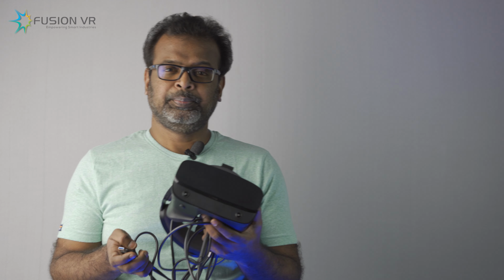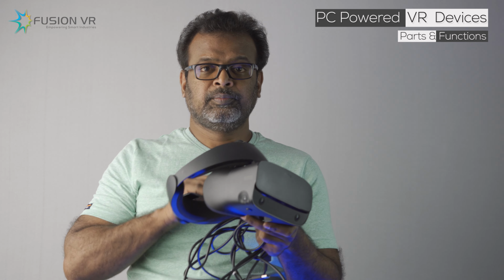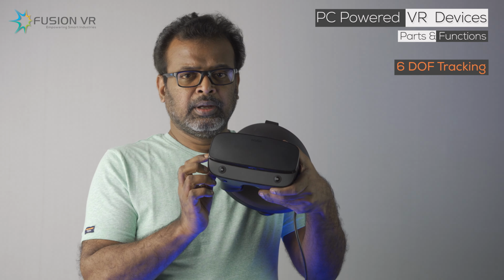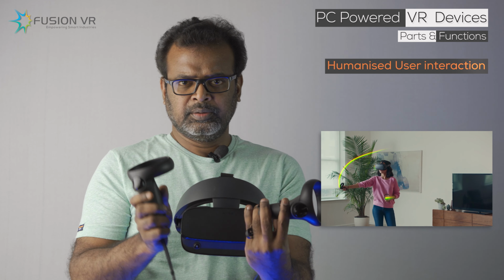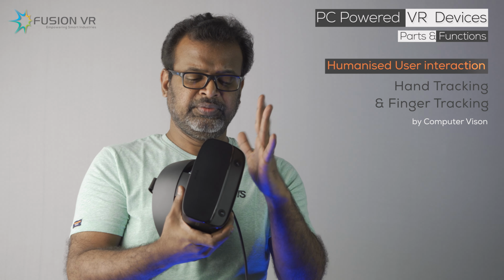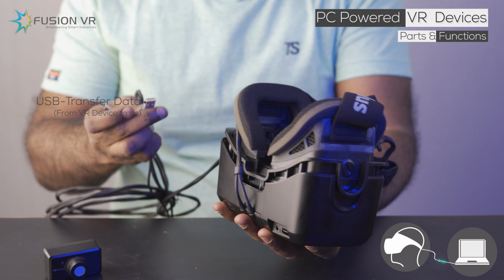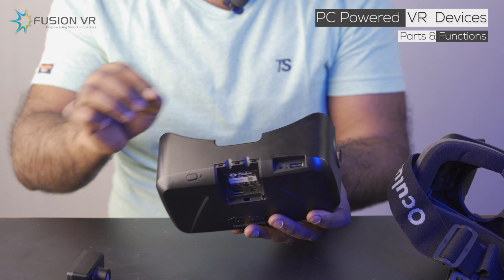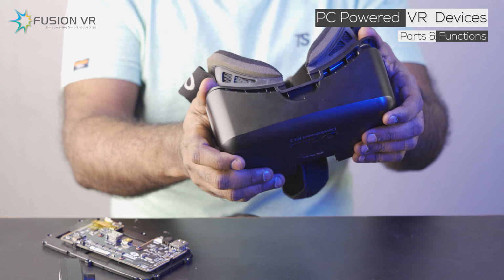How to Pick Your VR Headset? | Exciting Insights On “PC-Powered” Devices | (Part-3 of 4)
VR technology can be experienced in many ways. The choice of hardware depends on the kind of content the user wants to experience and the level of user interaction that is desired.

There are various different head mounted device models from different brands with various feature sets. Users easily get carried away with these confusing technical terms and often end up with confusions on deciding the right device for their use case.

In order to make a more informed decision, one should be familiar with how a typical VR device works. Understanding it’s parts and functions will help in understanding the various categories of VR devices and choosing the right one for their application.

This part-03 video gives in-depth understanding on the PC Powered VR devices, their parts and functions through dismantling a device.

Timestamps:

00:00 Introduction
00:43 PC Powered VR Intro
02:00 6 DOF Tracking
03:53 Humanising User Interaction inside VR
06:02 Functions of USB, HDMI/Display Port
06:35 Teardown of PC Powered VR Device
09:56 End Card

How to Pick Your VR Headset? | Exciting Insights On “Futuristic” VR & The Conclusion | (Part-04 of 04)

If you want to know more about VR, please check in our

Presenter of this video Dr. CSS Bharathy, Founder - Fusion VR can be reached via his LinkedIn